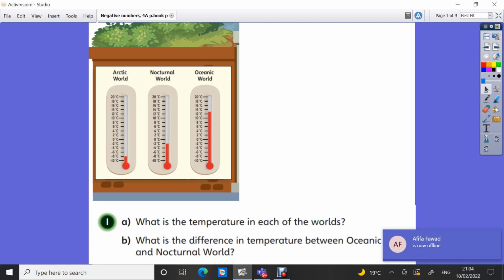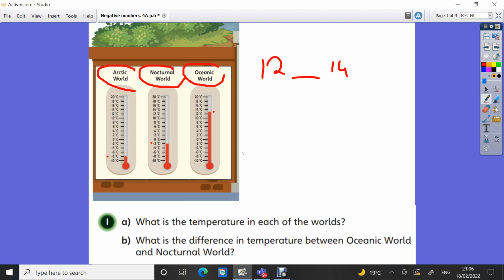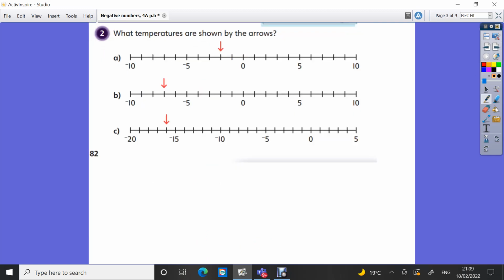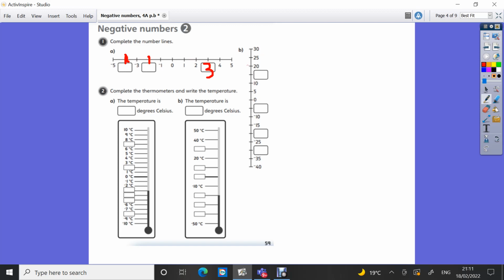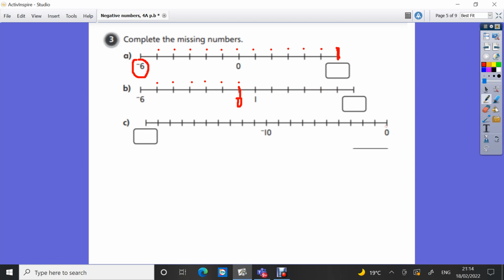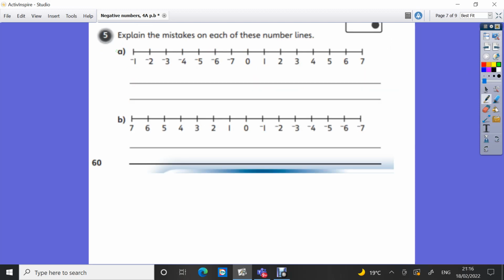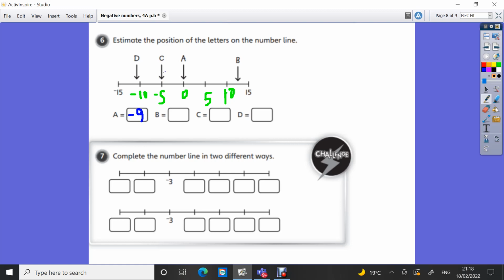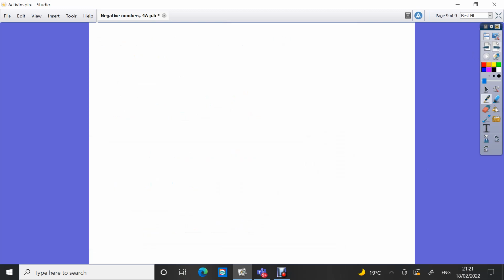Negative numbers 2. Power math's 4A page 59 to 61